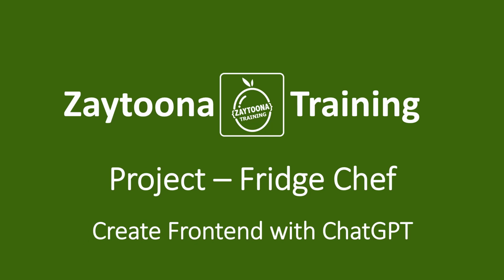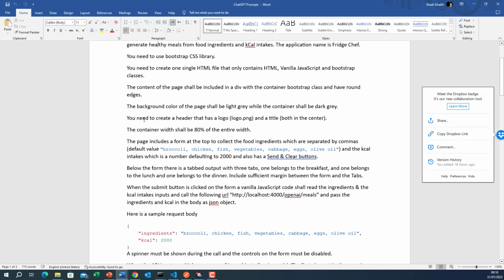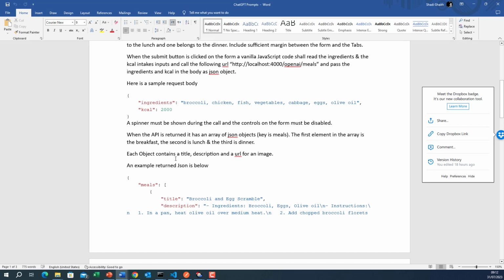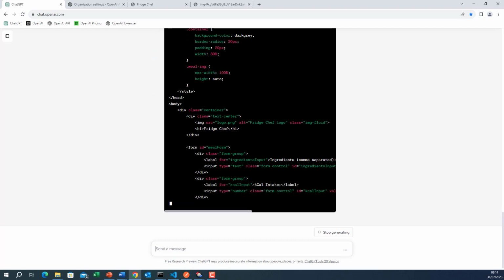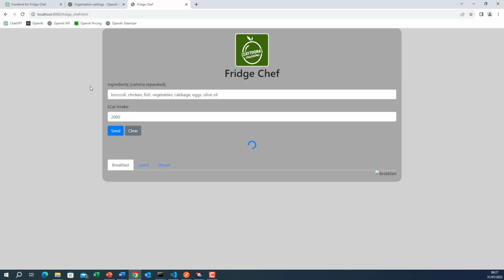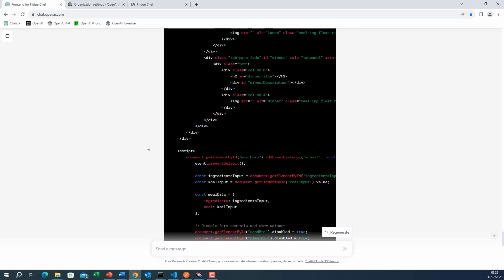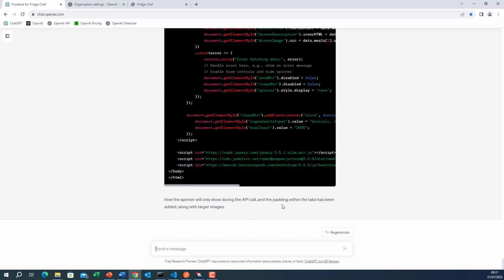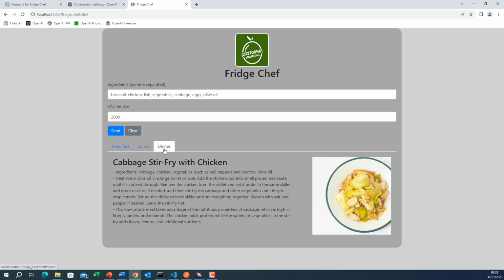OpenAI API with Node.js - Fridge Chef: Lesson #6 (Create Frontend with ChatGPT)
Language Modeling, Natural Language Processing,
FridgeChef Meal Generation, AI Meal Suggestions, GPT-3.5-turbo Meal Ideas, Generating AI Images, DALL-E with Node.js,
FridgeChef Image Creation, Visual AI in Kitchen Apps, REST API with Node.js, Express.js in FridgeChef, API Testing with Postman, Frontend Design for AI Apps, Node.js Web Page Design, ChatGPT in Web Development, FridgeChef Web Interface, Dynamic Web Development with OpenAI

In the grand finale of our FridgeChef series, we focus on creating a visually appealing and user-friendly frontend. Dive into the step-by-step process of setting up a public folder, seamlessly integrating a logo, and making necessary updates in app.js for a streamlined user experience. Furthermore, understand the essence of the prompt document and how it enhances ChatGPT's role in our web interface. Join us in this last leg of the journey, where we breathe life into FridgeChef, transforming it from a backend marvel to a full-fledged, interactive web application!